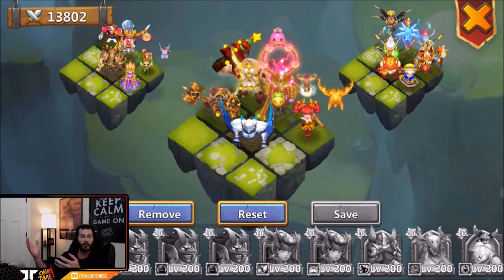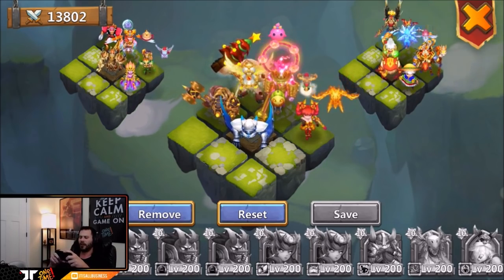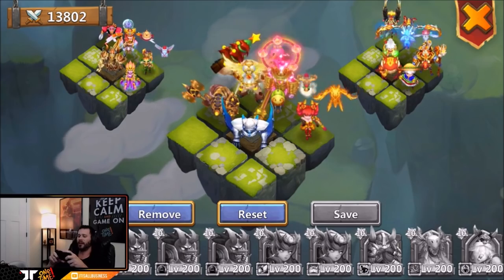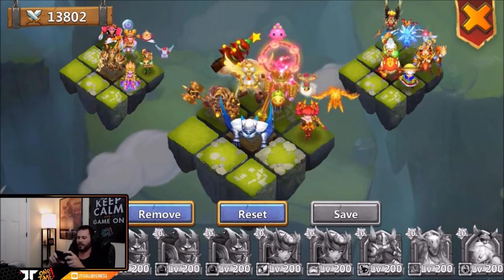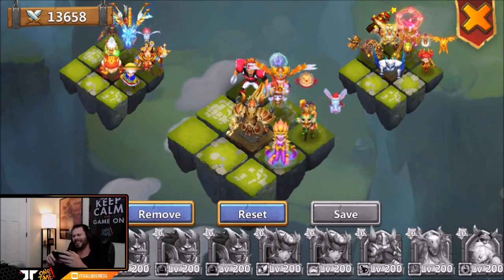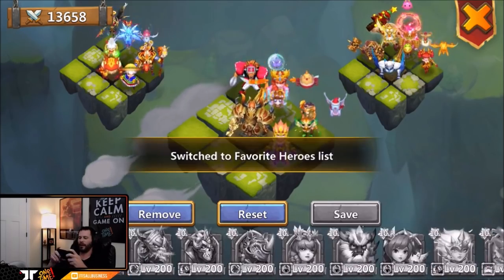JT's Main Explaining New Lost Battlefield Teams NEW HEROES Castle Clash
Cant wait to smash the ranks next week with the new teams! Enjoy